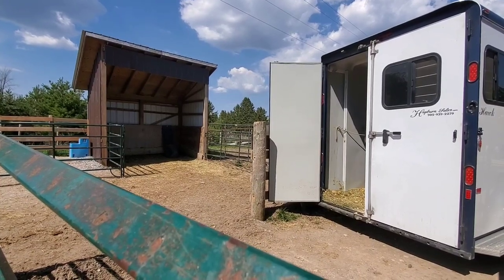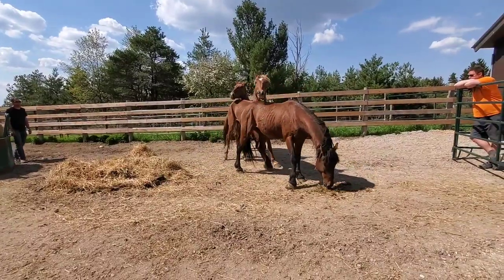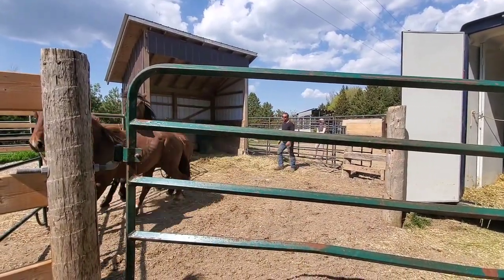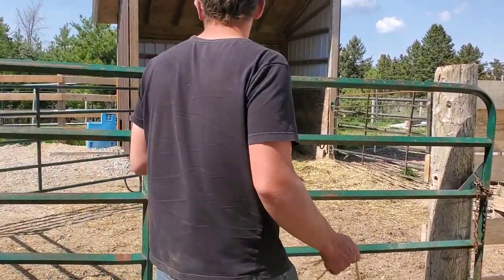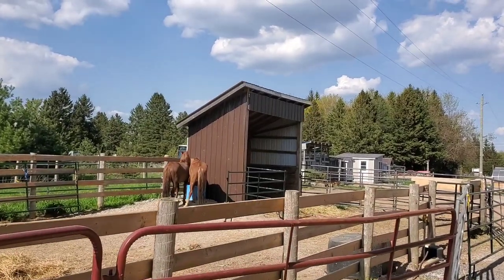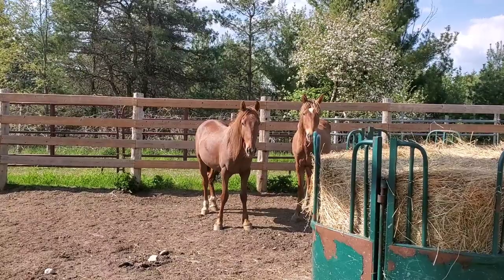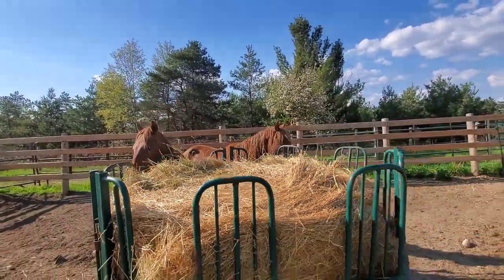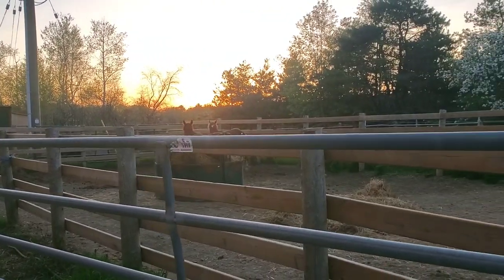Mustang Training: Wild Mustangs Arriving and Sorting at my Farm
Mustang Arrival day! These horses are wild and very scared... technically feral horses. They have arrives from the states and we need to sort them. Take a look at these horses and how we work with them.